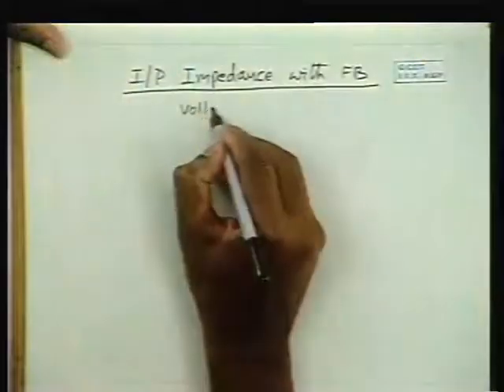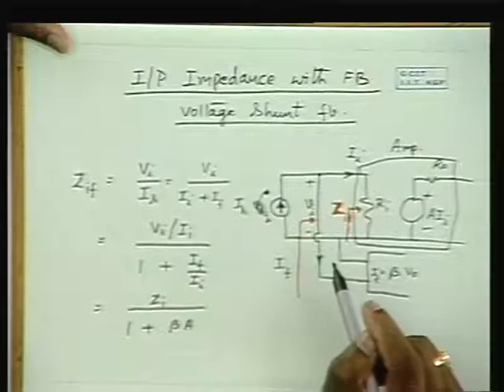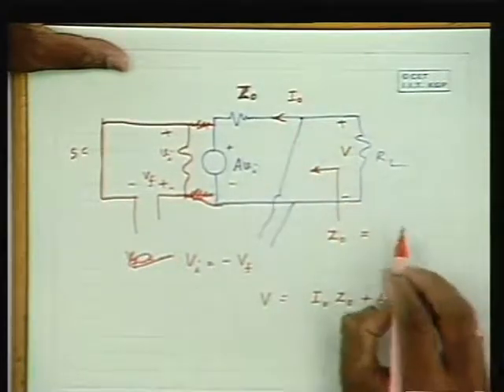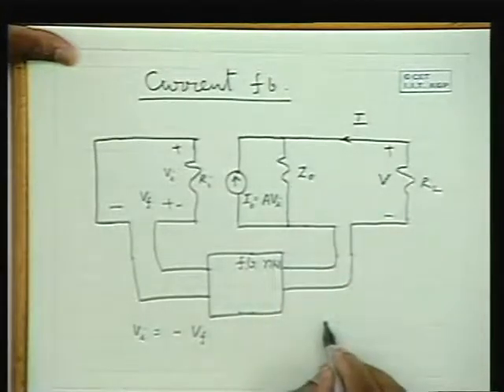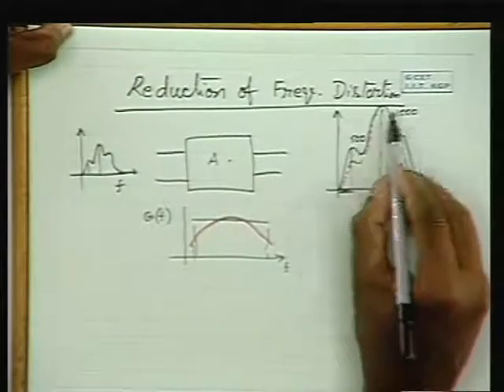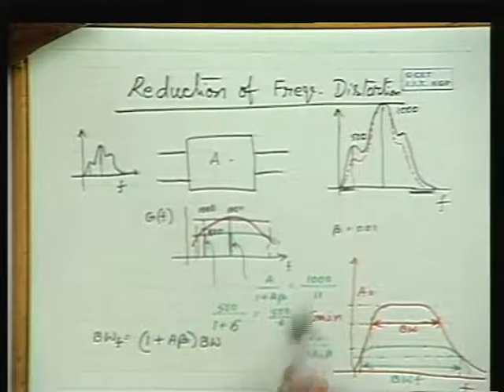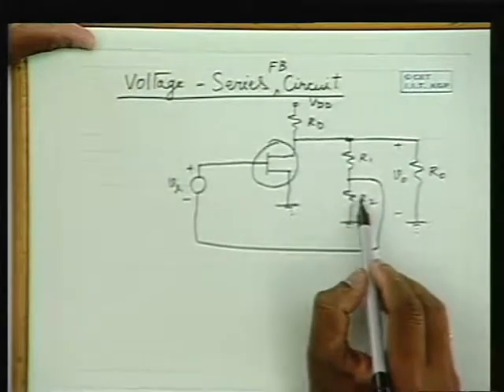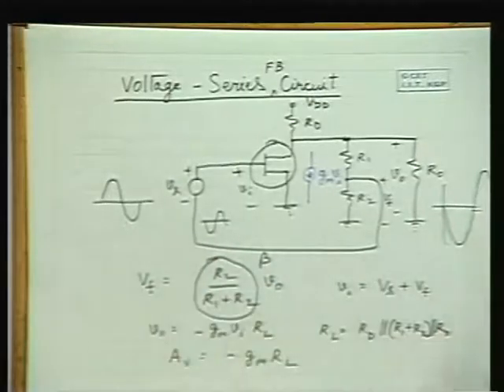Basic Electronics IIT Kharagpur Part 27 of 38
Feedback Amplifiers - Part 2 of 2